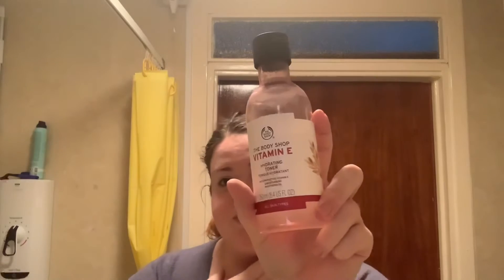Evening Skin Care Routine |Ft Aldi Skin Care | Haileys Makeup Room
Hey guys!

Todays video is just a little short one, I was asked to do a demo of the Aldi akin care I got so here is me using it and so far I am loving it. My skins looking a lot healthier and brighter and its only been a week.

They where £2.99 each.